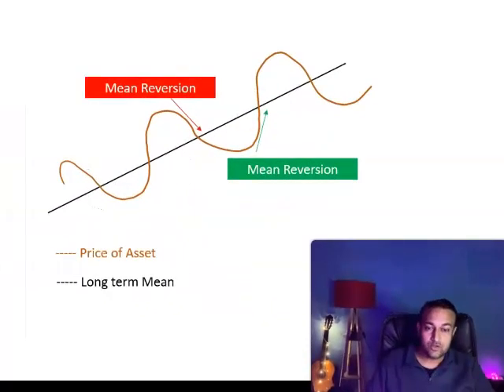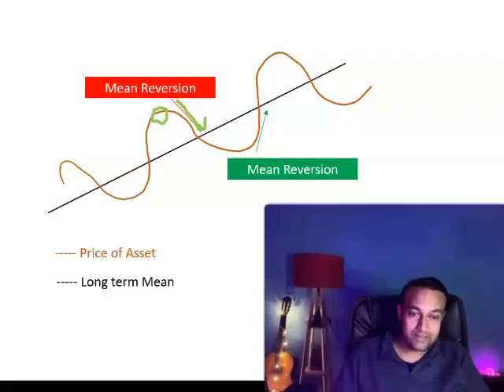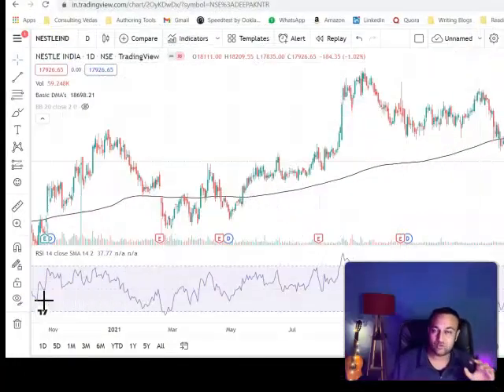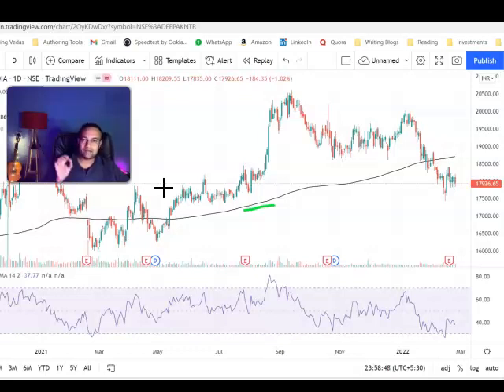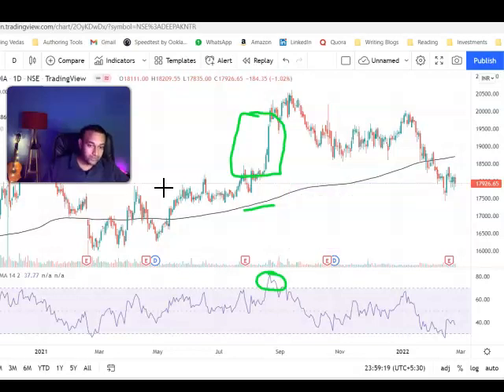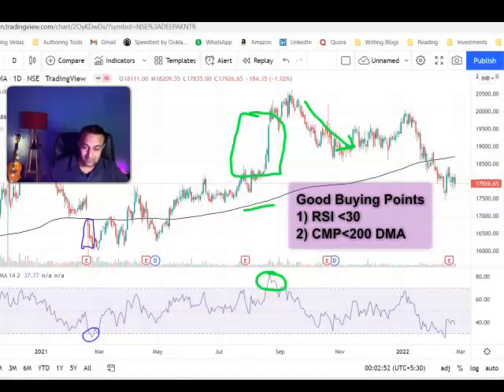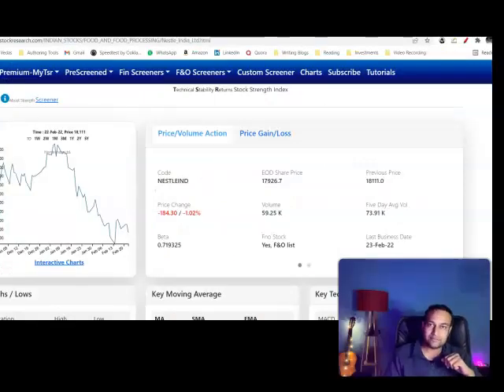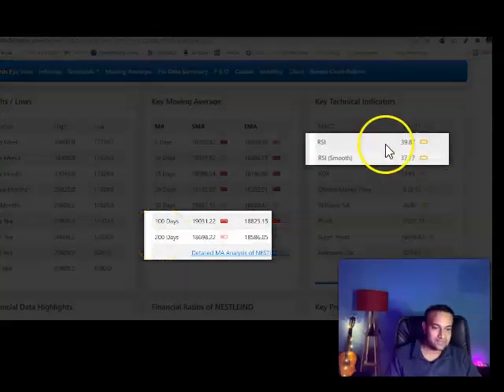Two-minute checklist before buying or selling a stock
In this video, I talk about how retail investors can Buy Low and Sell High by spending just two minutes before they buy or sell a stock.
I then dive deep into the concept of mean reversion and RSI.

For stocks 200 DMA can be considered a good mean for comparison.